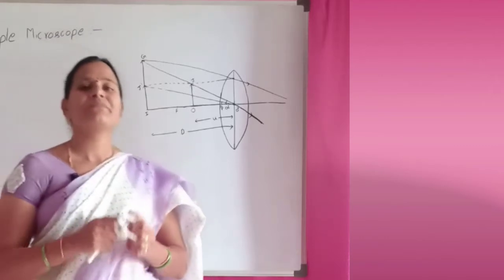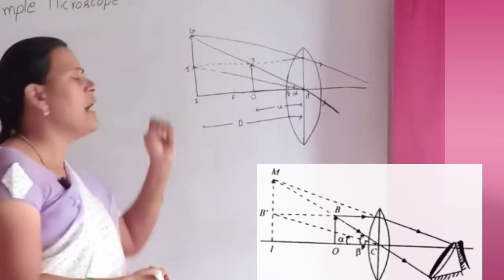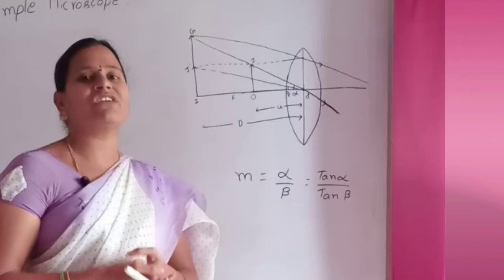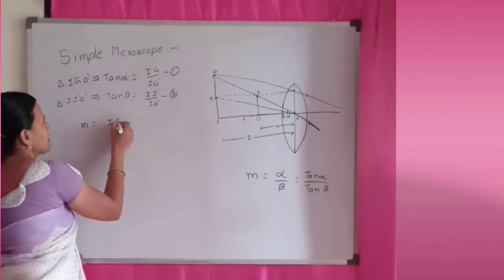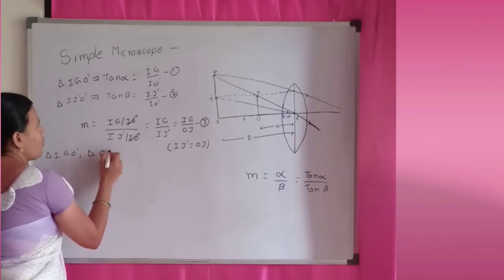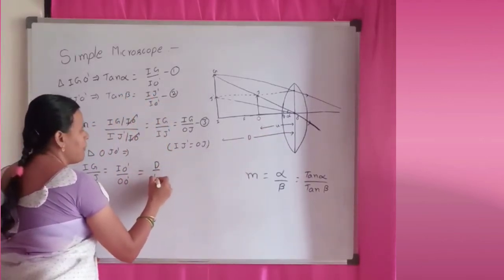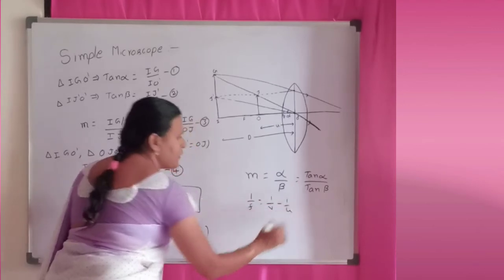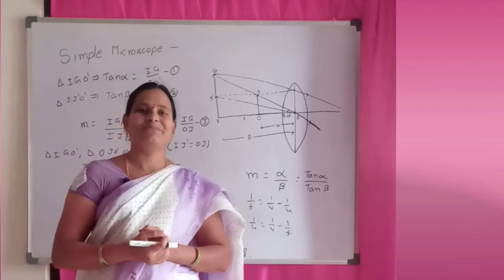NCERT//CLASS-12//Ch-2//Ray Optics//Simple Microscope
Explained ray diagram of  Simple microscope. How image forms in simple microscope also explained,and derived equation for magnifying power.